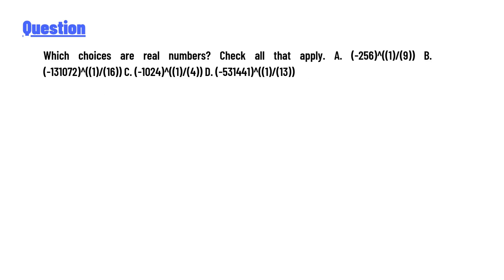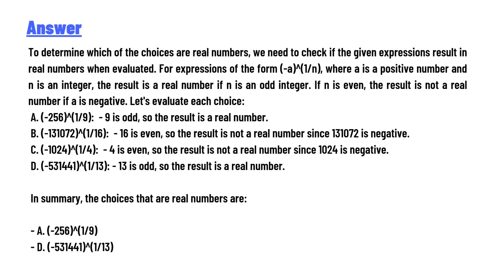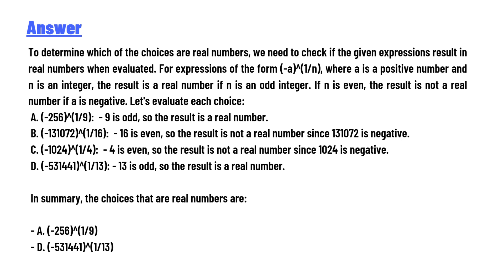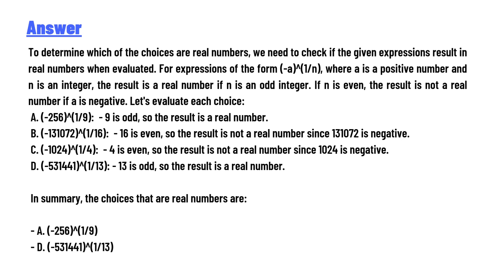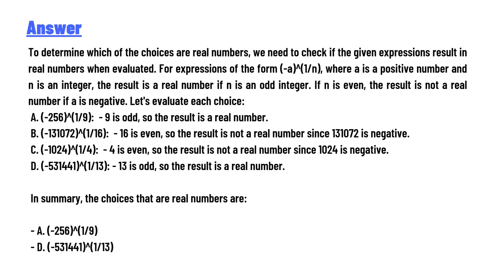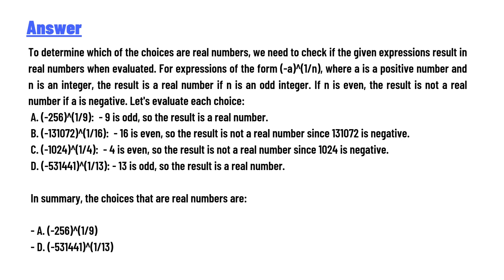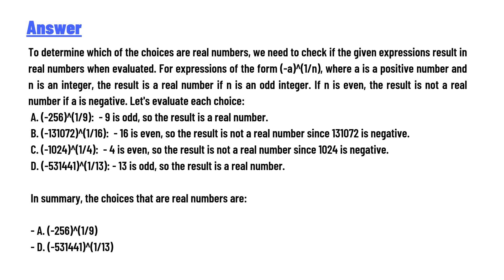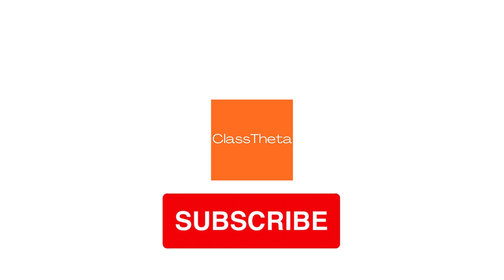A. (-256)^((1)/(9)) B. (-131072)^((1)/(16)) C. (-1024)^((1)/(4)) D. (-531441)^((1)/(13))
Which choices are real numbers? Check all that apply. A. (-256)^((1)/(9)) B. (-131072)^((1)/(16)) C. (-1024)^((1)/(4)) D. (-531441)^((1)/(13))